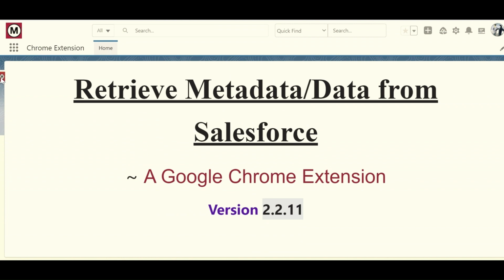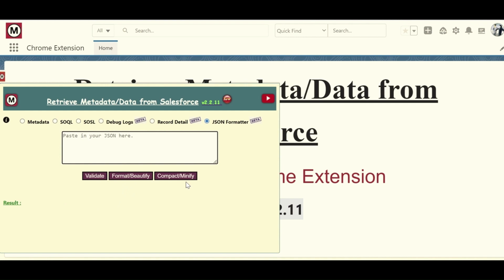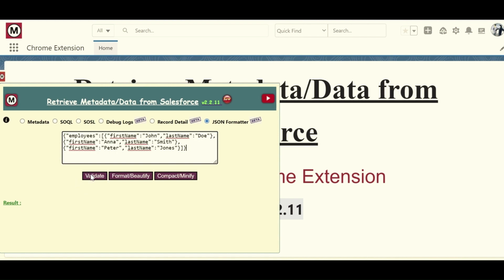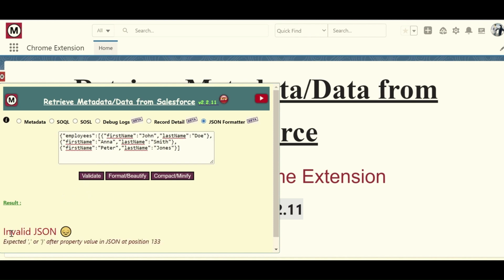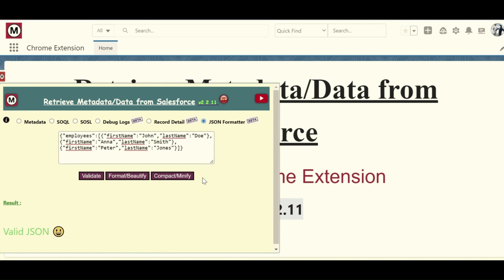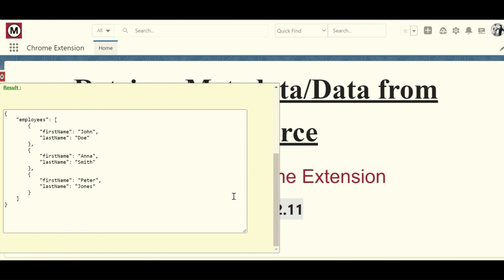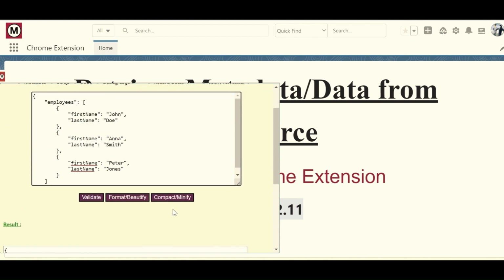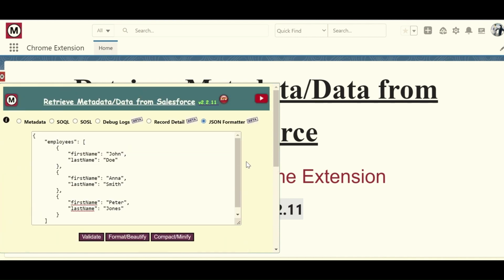Retrieve Metadata/Data from Salesforce |v2.2.11 Updates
Thank you so much everyone for all your feedbacks & comments.

With this version update, user gets a very interesting new feature.

➡️ JSON Formatter:
User can easily validate any JSON.
User can easily format/beautify any JSON file into a readable format.
User can easily get the minified/compact version of the JSON.

If this sounds interesting and you want to try this out, link is given below:

To know more about the ChromeExtension, follow the blog posts

This extension is very useful in reducing the number of clicks to get the work done for any Salesforce developer/admin. In addition to that, user can now Analyze their debug logs and find out various important insights of the code flow right from this extension. If found useful, do share the feedbacks in the comments below.

Any new ideas or suggestions are also most welcome.